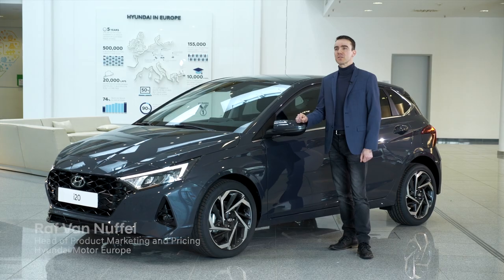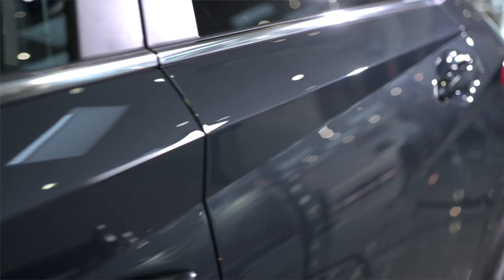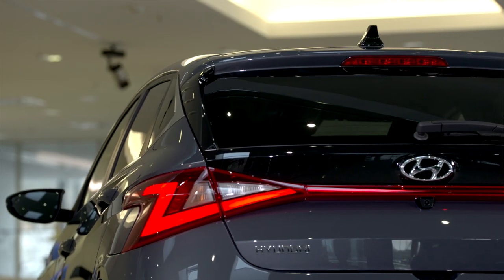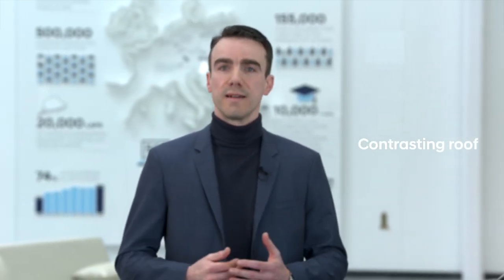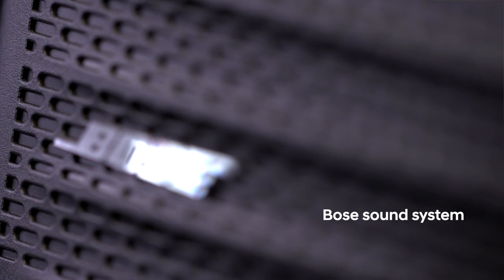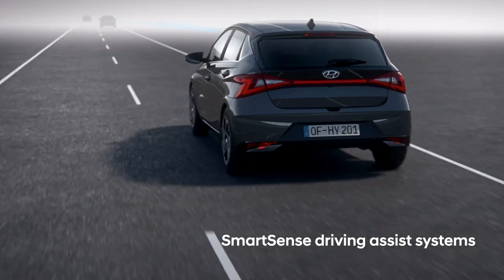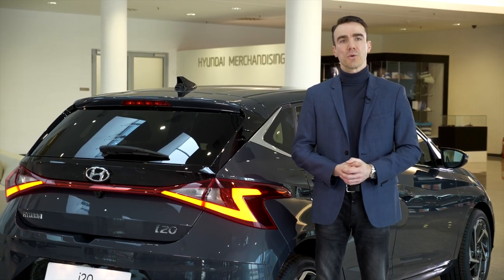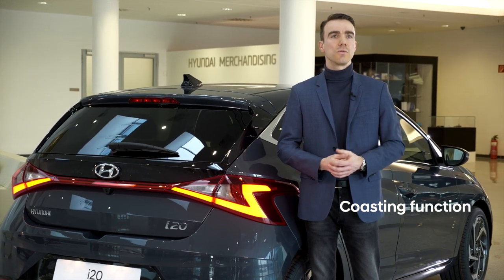Hyundai i20 Nouvelle Génération : détails de son intérieur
Hyundai présente en détail la troisième génération de sa citadine de segment B, offrant notamment une vue détaillée de son habitacle moderne et aéré. Raf Van Nuffel, responsable marketing produit et tarification chez Hyundai Motor Europe, met quant à lui l’accent sur les principaux équipements d’i20 Nouvelle Génération dans une vidéo de présentation.